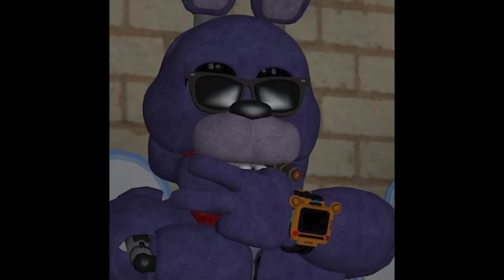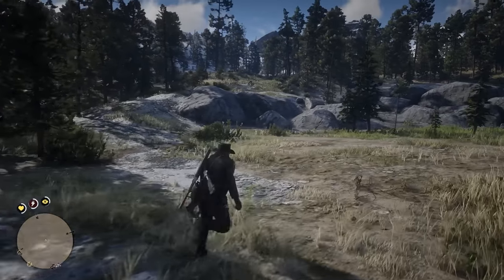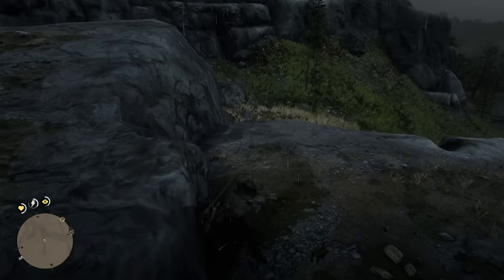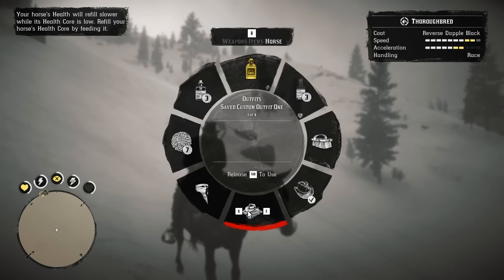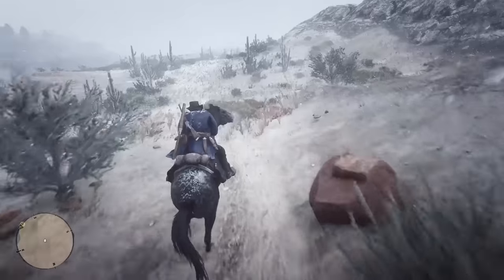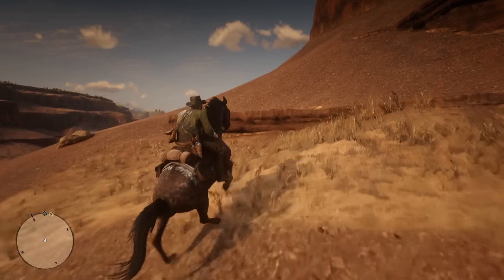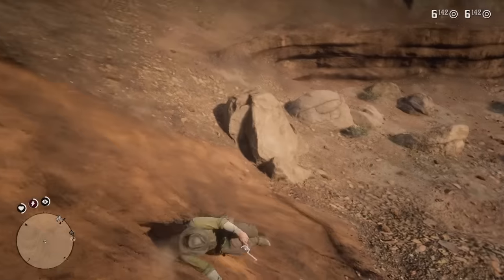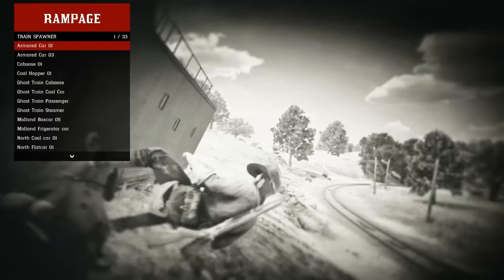Exploring Unused Areas in Red Dead Redemption 2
So Red Dead Redemption 2 went through a lot of changes throughout development, and some of those changes included areas that were left unused in the final build of the game.

SOOOO I decided to explore some of them :)

Chapters:

00:00 - Intro
00:15 - Beta Stuff
00:59 - Gameplay
03:25 - Tempest Rim
14:29 - Nuevo Paraíso
25:20 - Guarma